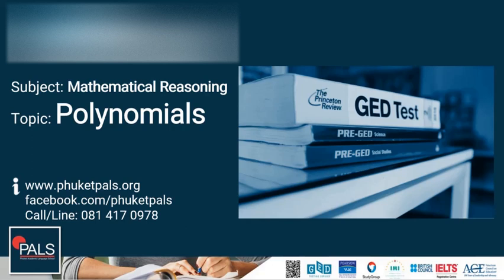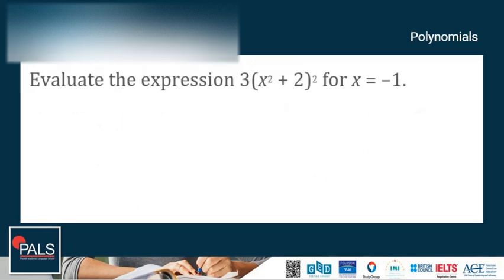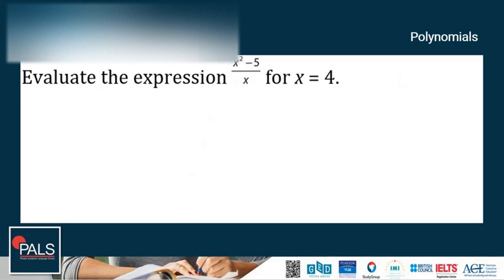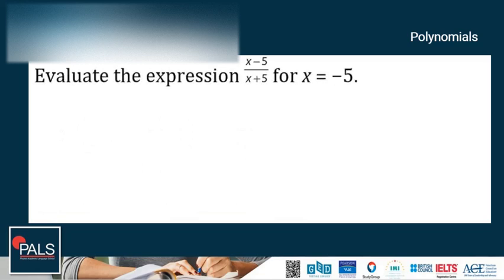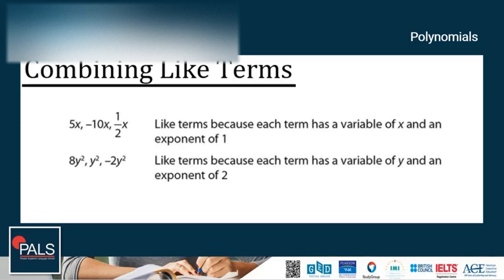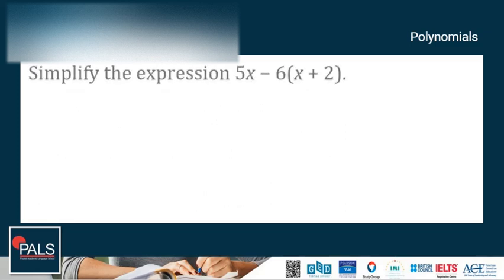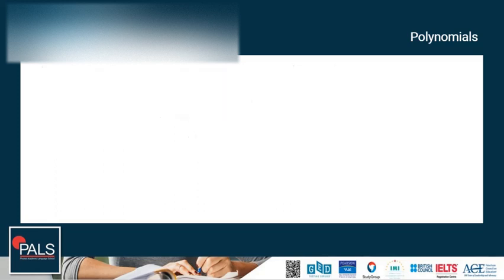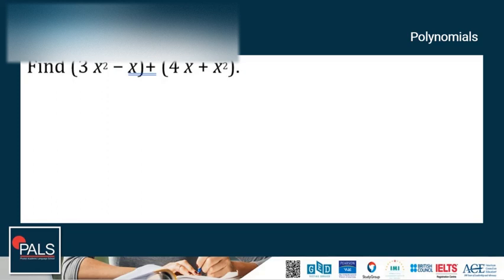Free GED Math Course Lesson 7 | Polynomials